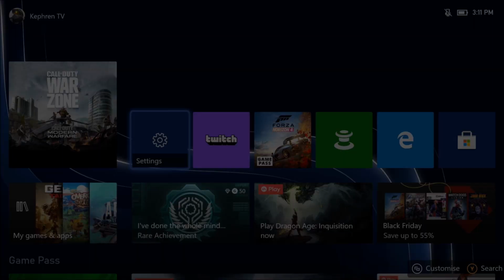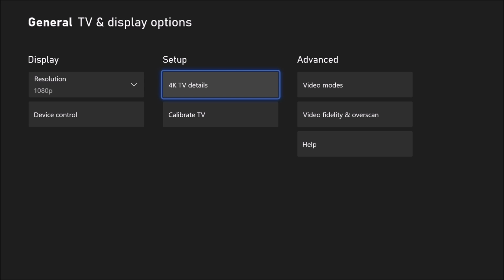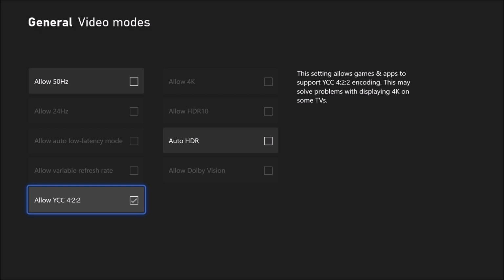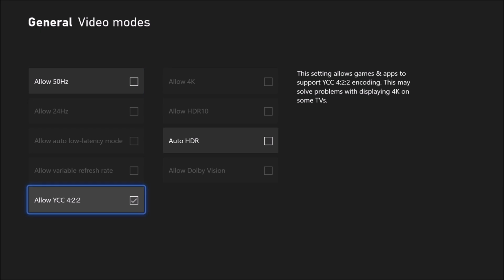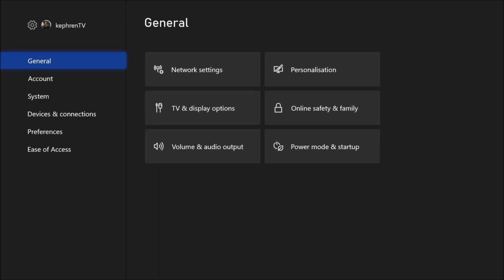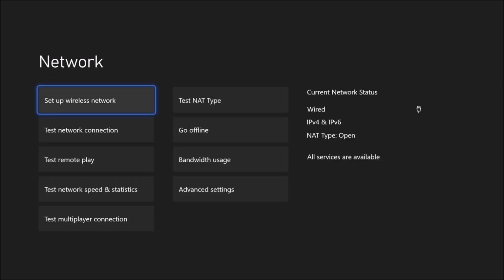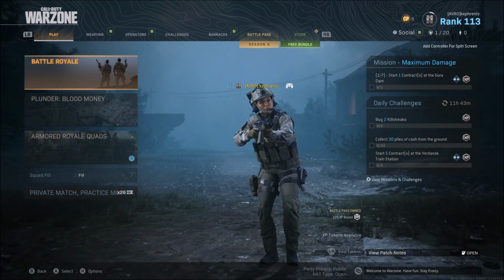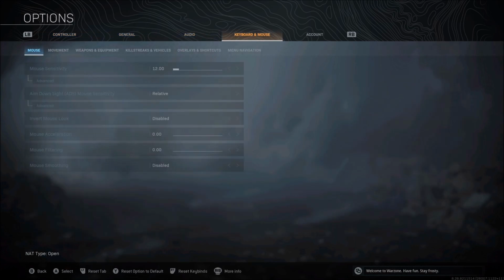Call of Duty Warzone - How to GET 120 FPS on XBOX Series X & Increase Performance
This is a simple tutorial on how to improve your FPS on Call of Duty Warzone on Xbox Series X. This guide will help you to optimize your game.

This video will teach you guys how to optimize Call of Duty Warzone on Xbox Series X for the best increases possible to boost fps reduce lag stop stuttering fix spikes and improve visuals within Call of Duty Warzone on Xbox Series X.

My Configuration:

CPU: Ryzen 3900x
GPU: Nvidia EVGA 2070 Black Gaming 8 gig
Ram: 32 GIG DDR4
Headset: Hyper X Cloud 2
Headphone: Sennheiser HD 599 Special Edition
Microphone: Blue Yeti
Keyboard: HyperX Alloy FPS Pro Tenkeyless
Mouse: Logitech G305
Mousepad: Corsair Vengeance MM200 Wide edition
Camera: Logitech C920